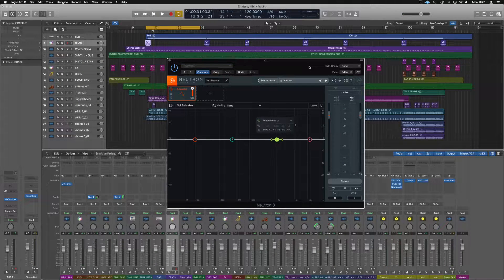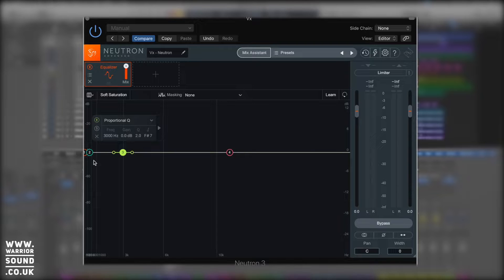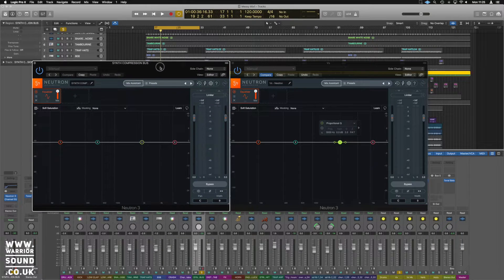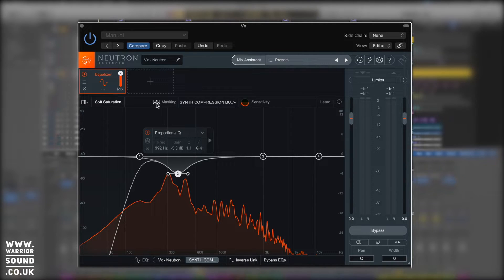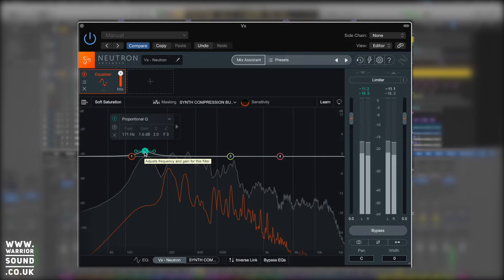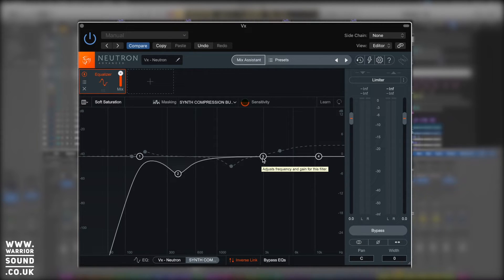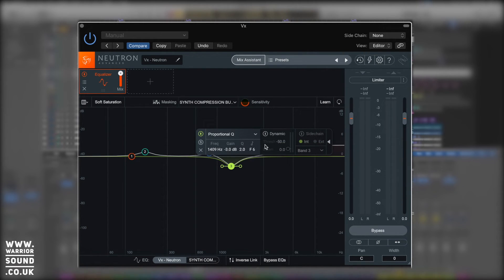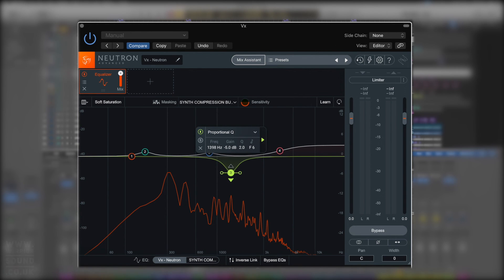Izotope Neutron 3 - EQ Deep Dive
Neutron 3 brings you a big EQ upgrade. Using the innovative new UI design, Neutron 3’s equalizer lets you insert up to twelve EQ band nodes simply by clicking on the EQ curve. Each band features a discrete utility menu with static and dynamic mode controls, as well as access to Neutron’s powerful sidechaining capabilities. And with the ability to identify conflicting frequencies via Masking Meter, Neutron 3 gives you the only EQ you’ll ever need.

FREE STUFF